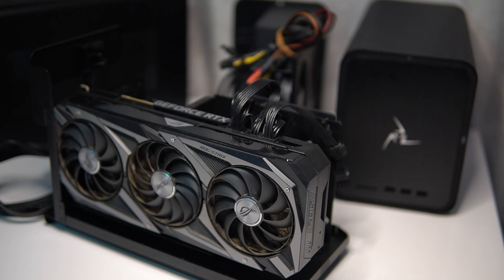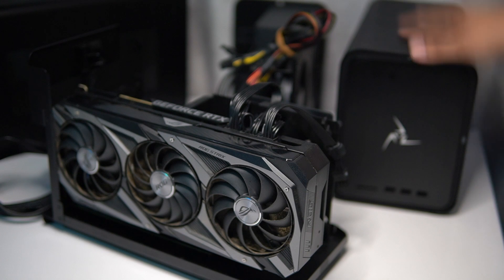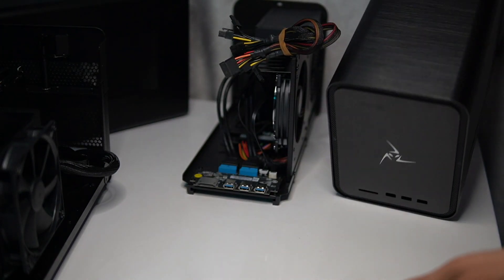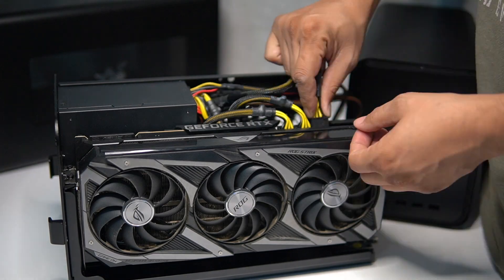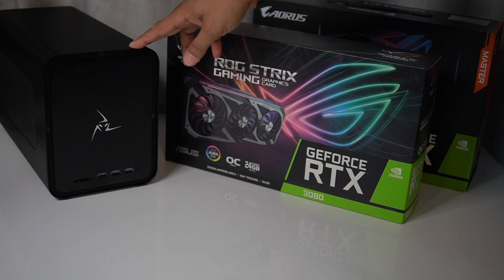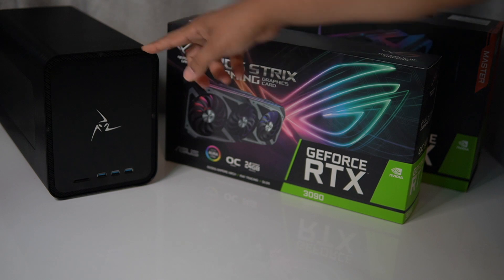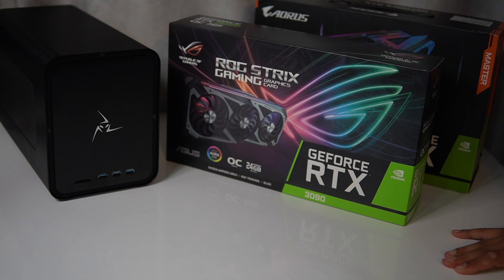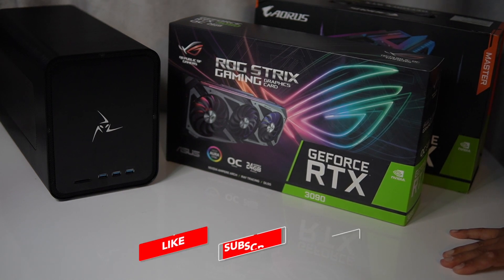nVidia 3090 eGPU Mantis Enclosure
ASUS 3090 ROG STRIX

MANTIS eGPU ENCLOSURE

You can also use this setup for gaming between different computers. My main use is 3d rendering.